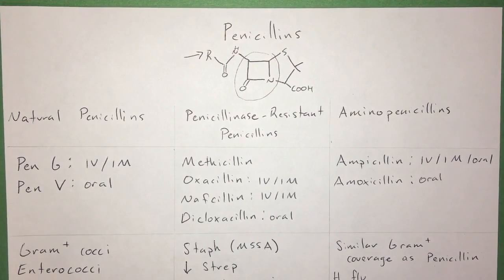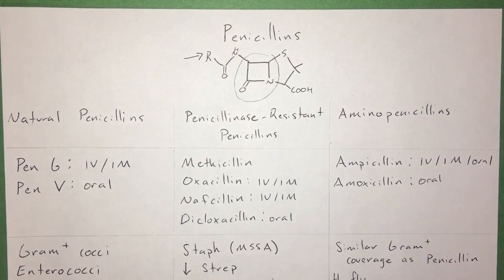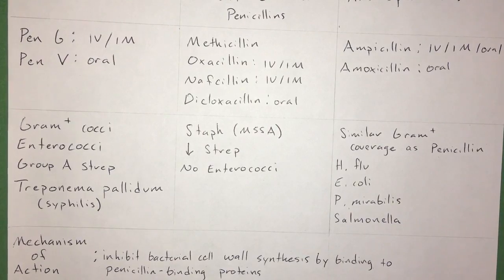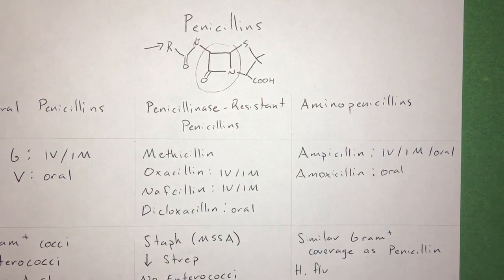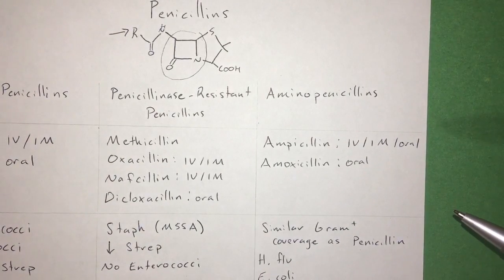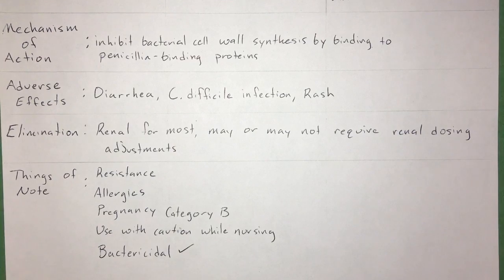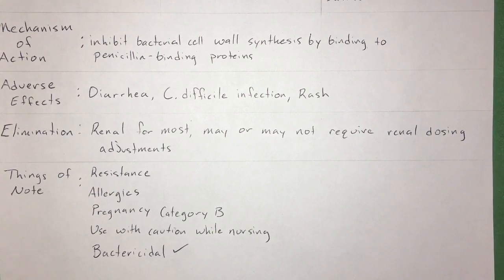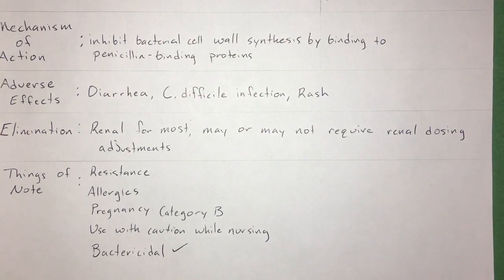Penicillins Naplex Review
Basic Description of Penicillin, Aminopenicillins and Penicillinase Resistant Penicillins